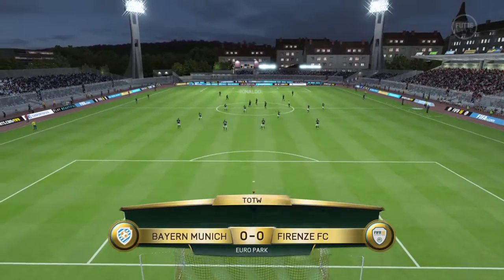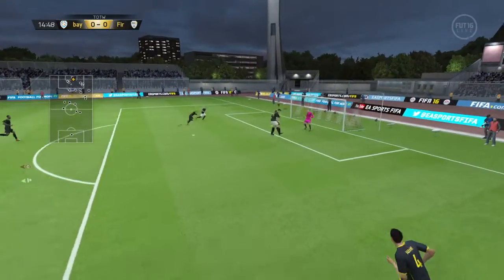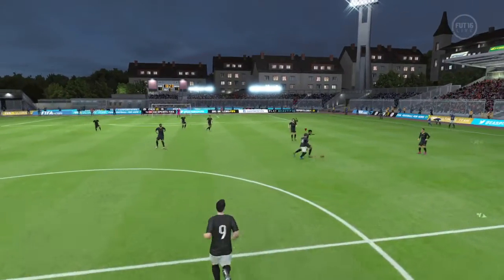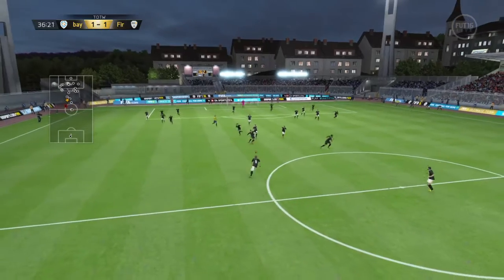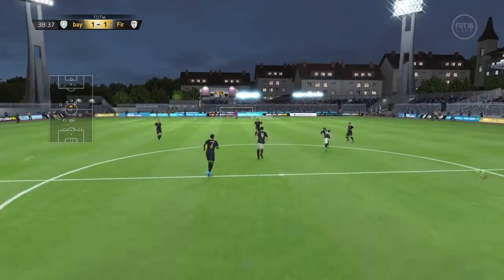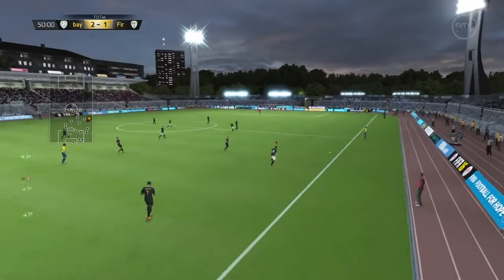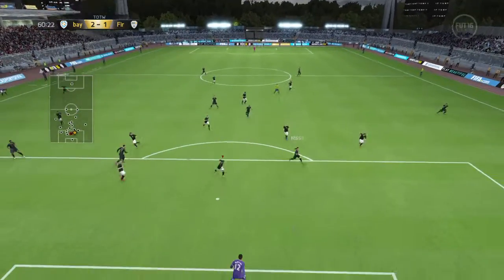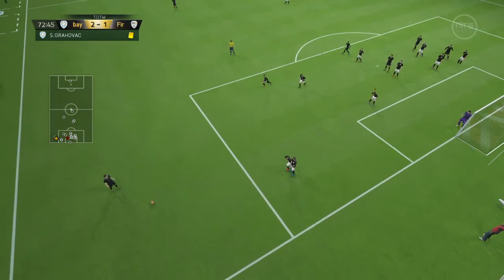Best saves from buffon